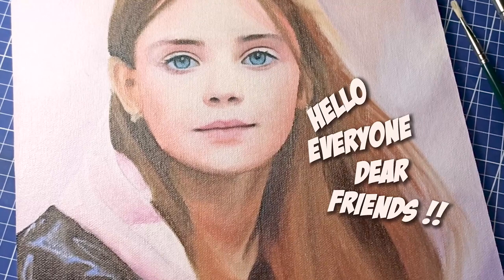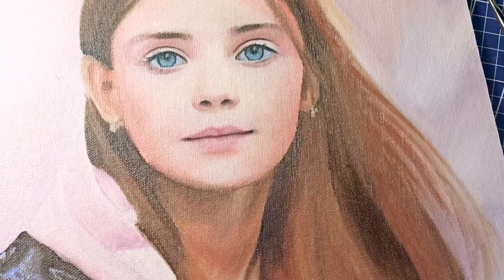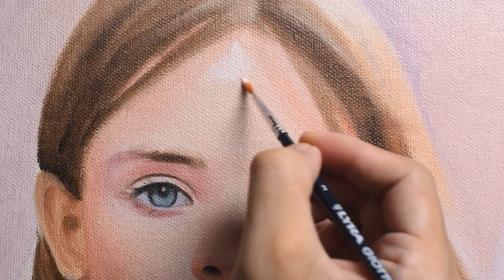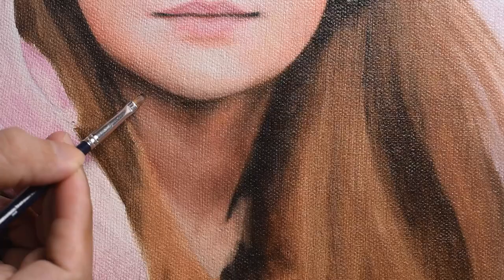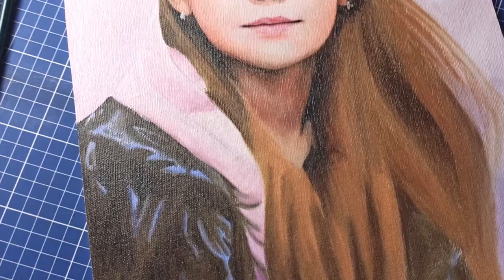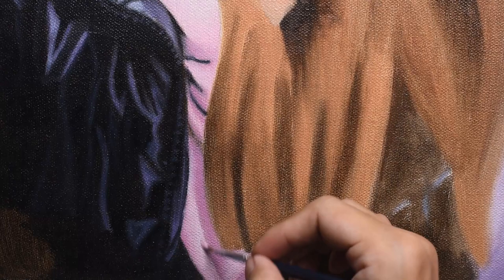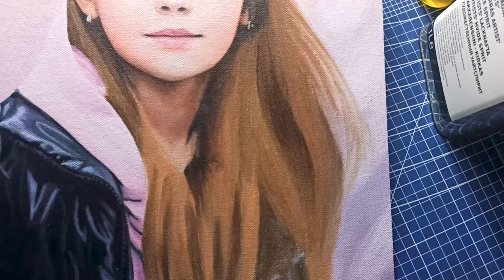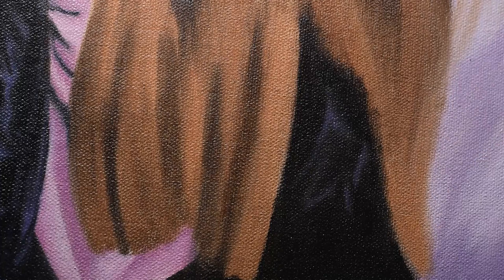Painting Portrait With Layers Oil Painting || "Eva" Part 2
Multi layering technique in oil painting is very easy to do. In this video, I'm going to show you how I do the multi layering method in oil painting. When to do wet on wet, when to do wet on dry, which part to do first, what the strategy is. And in this video I'm fixing the face, jacket, and the background. The hair is left untouched for the next video.

Eva ► @eva_kim5